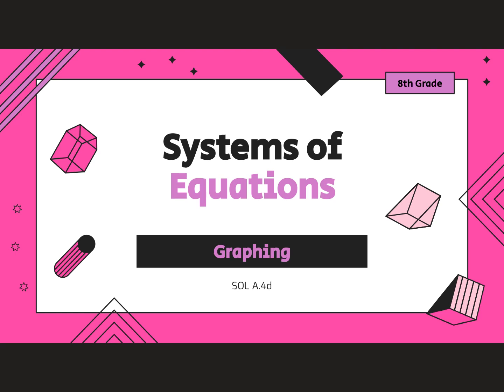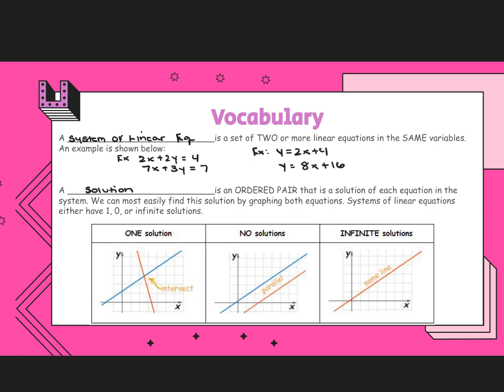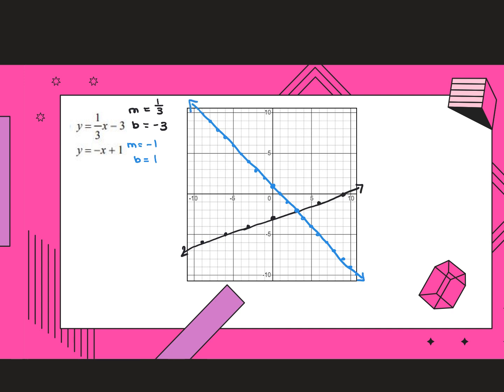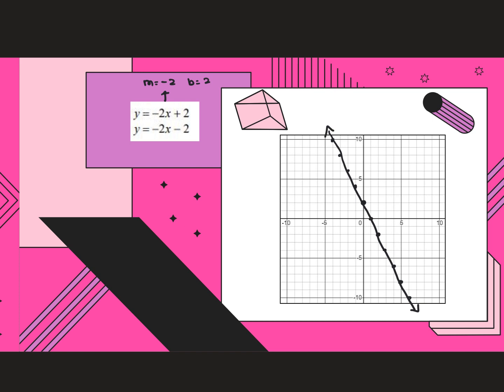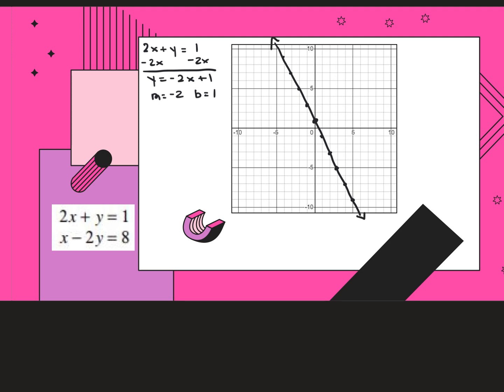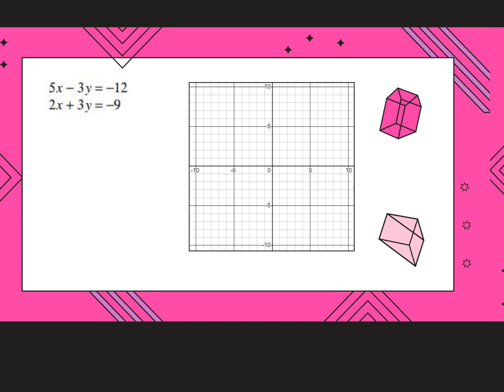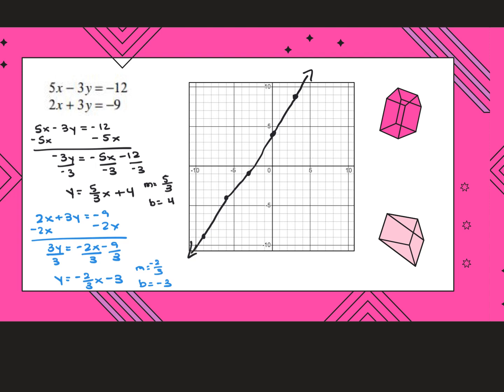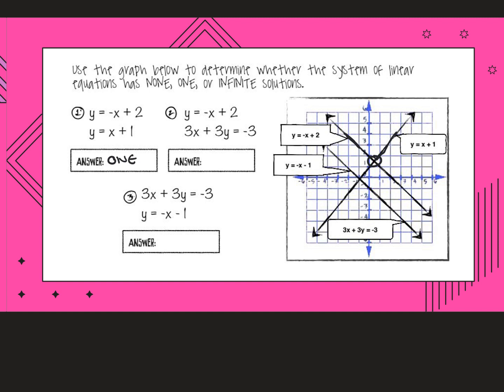SOL A.4d Systems by Graphing.mp4